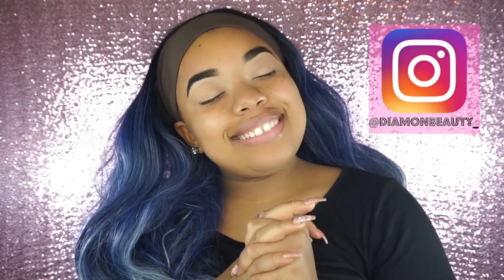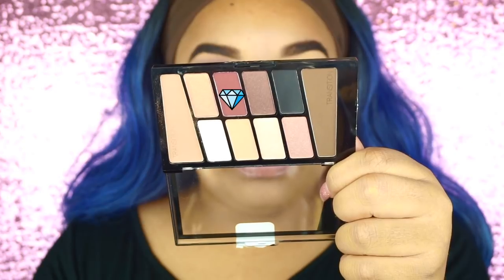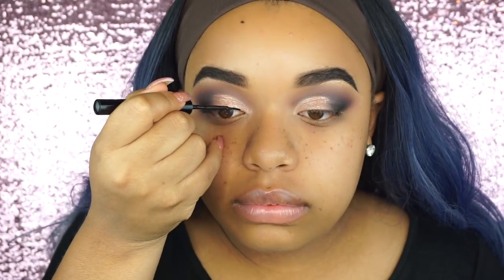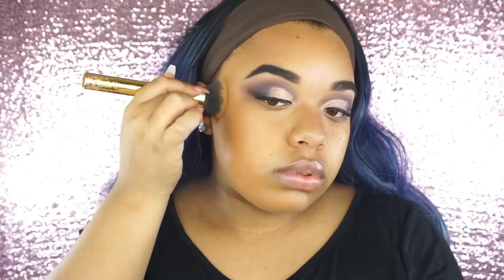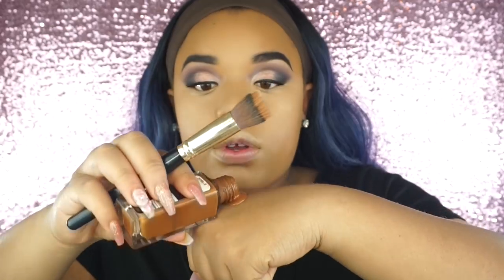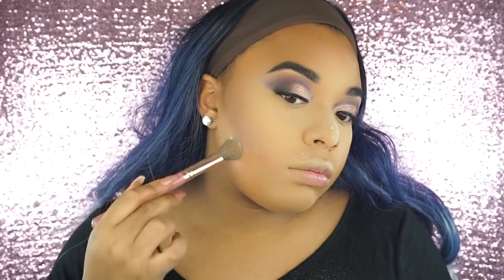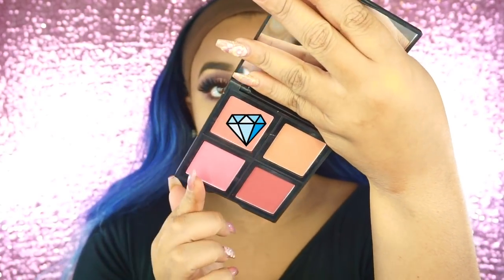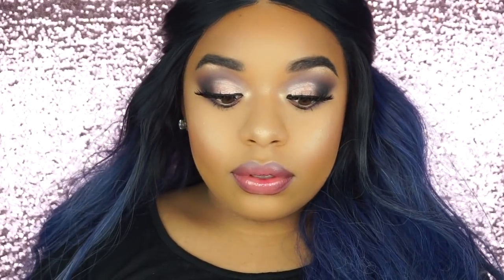AFFORDABLE PHOTO FRIENDLY MAKEUP TUTORIAL | NO FLASHBACK SIS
Hi beauties!!! NO FLASHBACK SIS!! This makeup tutorial is super easy and affordable. This is a basic look, you can do if you need a look for your prom, graduation, etc. I may still do a prom makeup tutorial, if that is what you guys want.

FOUNDATION SHADE REFERENCES:
Milani 2 in 1 foundation - Golden Tan 10
La colors truly matte foundation - Café
Revlon insta filter foundation - Caramel
Too faced born this way foundation - Mocha
Wet n wild photo focus - Toffee
Nars stick foundation - Cadiz
Fenty beauty foundation - 350
Huda beauty foundation - Gingerbread
Covergirl healthy vitalist foundation - Classic tan
Bh naturally flawless foundation - Mocha
Jouer high coverage foundation - Nutmeg
La girl illuminating foundation - Tan
Lancôme teint idol foundation - 450 Suede N
Stila stay all cover foundation - Almond
Tarte stick foundation - Tan deep honey
Abh stick foundation – Amber
Maybelline super stay matte foundation – Warm sun
Hourglass vanish stick foundation – Honey
Dior forever undercover foundation – Ochre
Tarte hydrating foundation – Tan Sand
La girl pro matte foundation – Sand/Café
Cover fx power play foundation – G+60
Maybelline fit me dewy and smooth – 330
Danessa myricks dream vision cover foundation – w04
Flower beauty light illusion foundation – caramel m5

HAIR DETAILS:
Blue ombre lace front synthetic wig

Beauty bakerie brow gel in dark brown
Nyx hd photo concealer in 05
Wet n wild nude awakening eyeshadow palette
Kiss dark lash glue
Eylure lashes in platinum princess
Loreal pro glow lock primer
Maybelline fit me 335
Flower beauty light illusion concealer in medium
Wet n wild photo focus concealer in medium tawny
La girl yellow setting powder
La colors mineral powder in ebony
Elf blush palette
Maybelline master gold highlighter
Nyx club hopper lip liner
Wet n wild liquid lipstick berry recognize
La colors lip gloss
Cover girl lock up setting spray